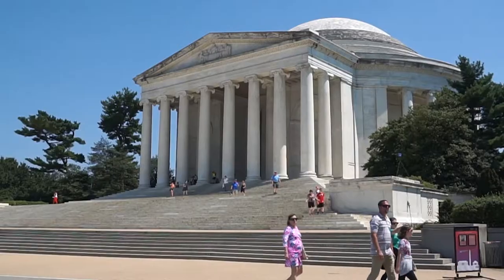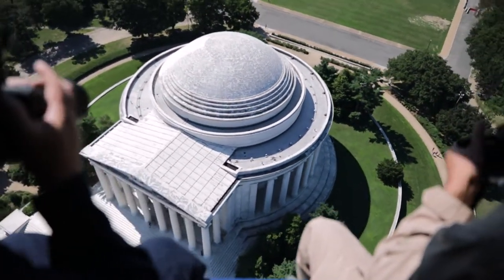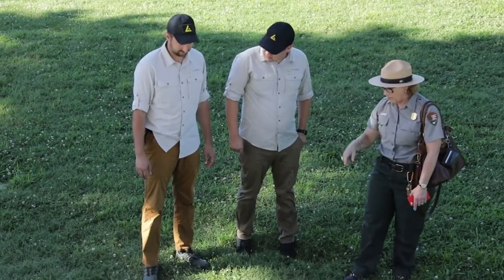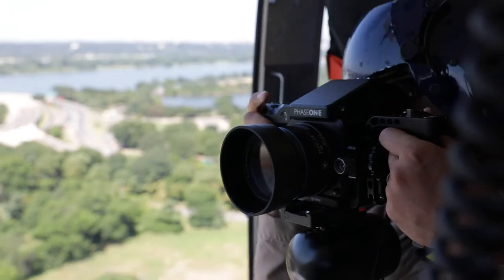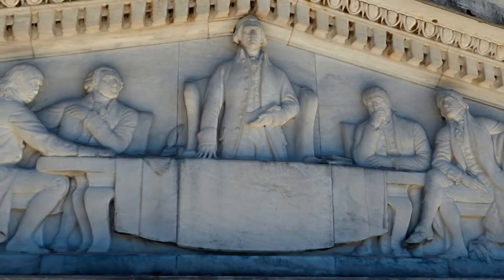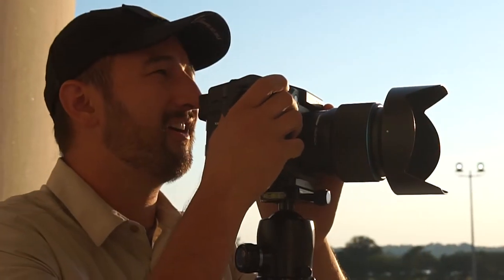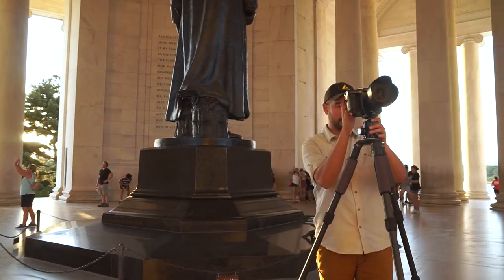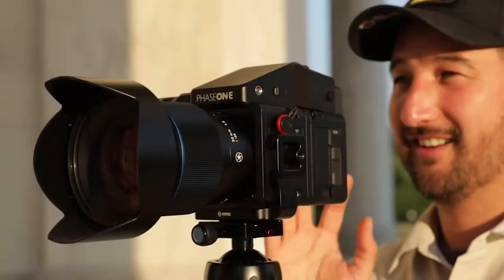Documenting the Thomas Jefferson Memorial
Our 100MP camera from Phase One is our new favorite tool in our arsenal of capture technologies! It proved critical at the Jefferson Memorial to quantify the biofilm which is discoloring the monument. Check out this case study video which describes how we solved this problem.